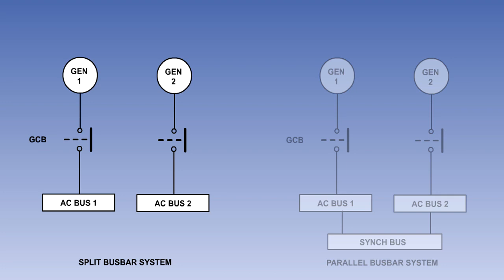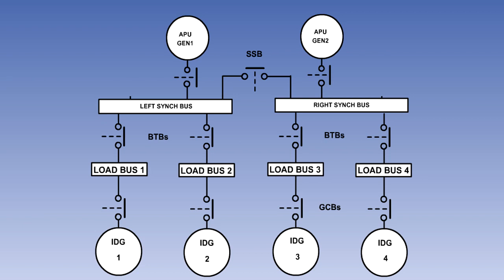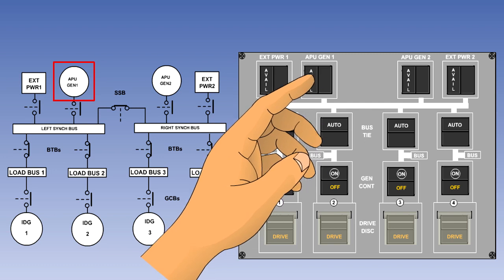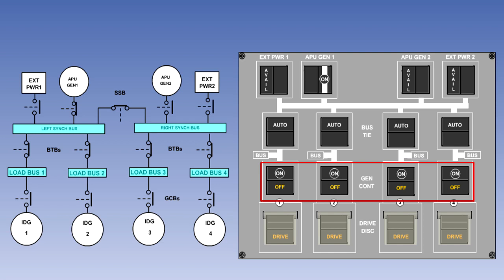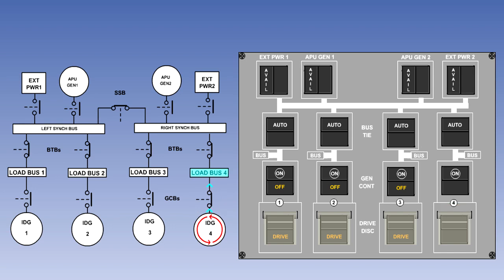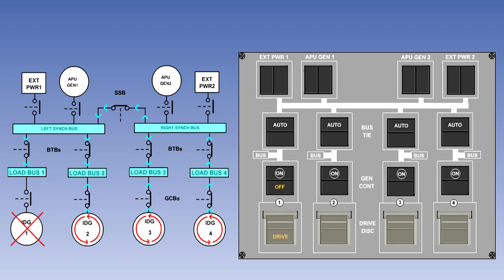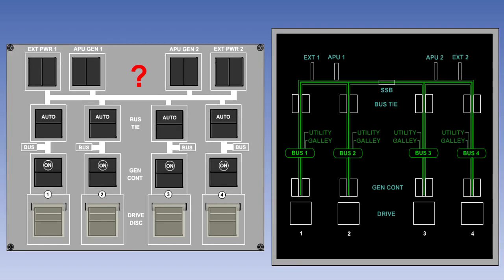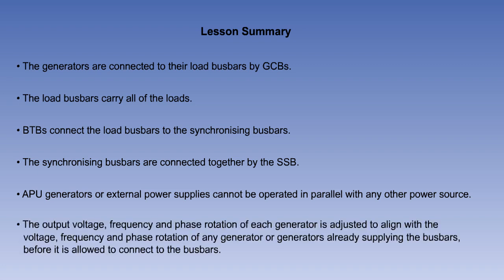ATPL Training ⁄ AC Electrics #10 Practical Aircraft Systems Parallel Busbar Systems